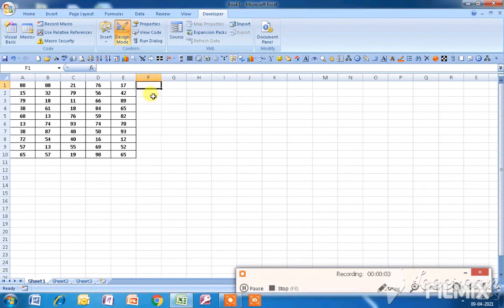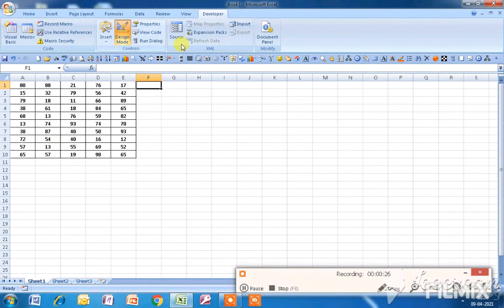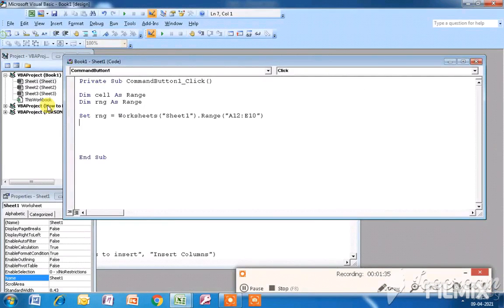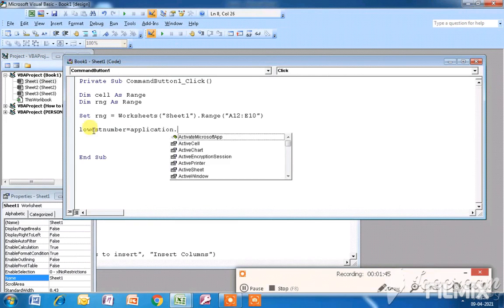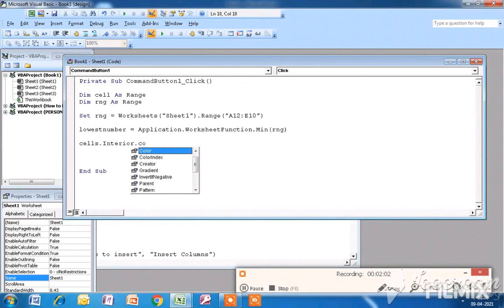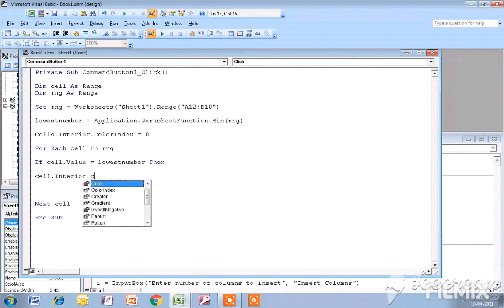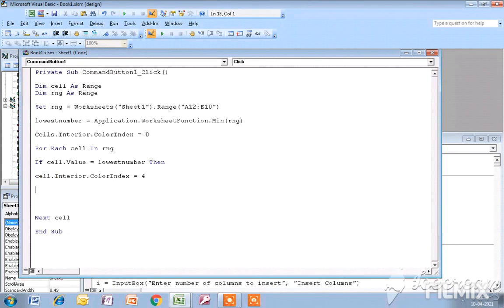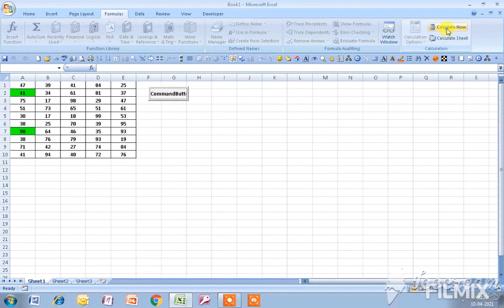Way to highlight the minimum value automatically by VBA Macro Part 3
In this video you will find how to highlight the minimum value in a specified range. By the help of color index you highlight the minimum value.